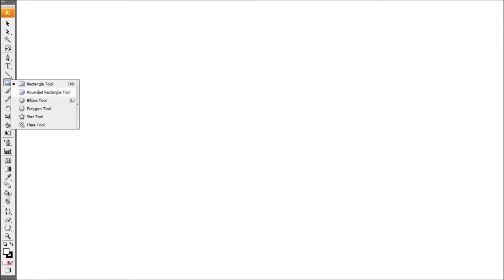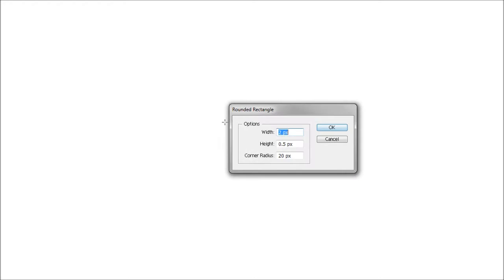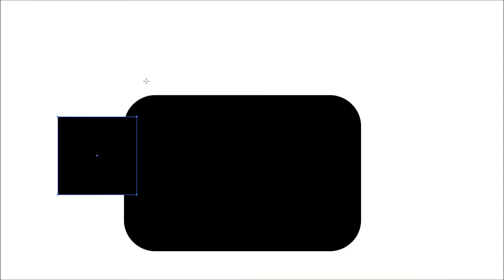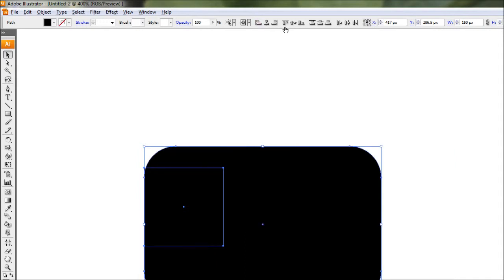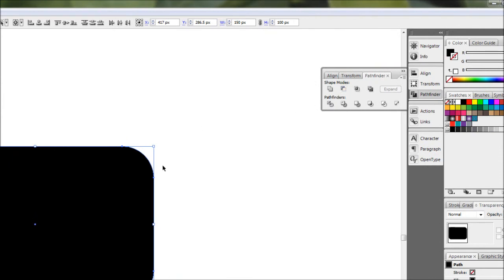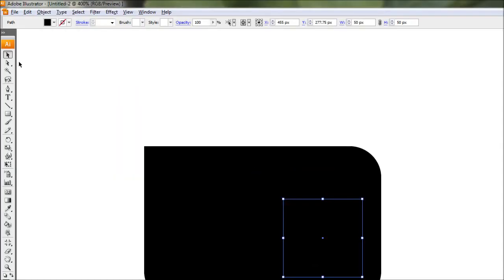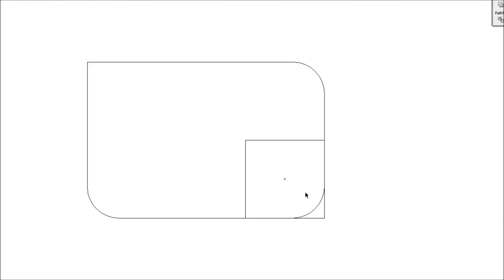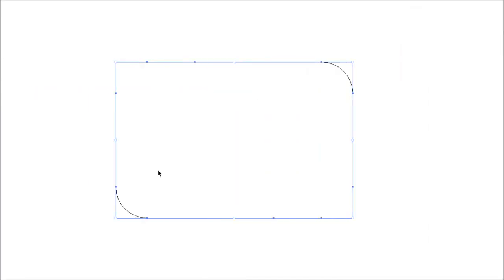Illustrator Tutorial: Merging Objects Using Pathfinder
Part 1 of 3 Pathfinder Tutorials: In these tutorials I'm going to show you some basic functions of the pathfinder tool. Part 1 goes over merging objects together into one shape.